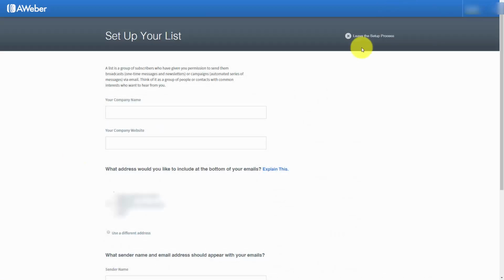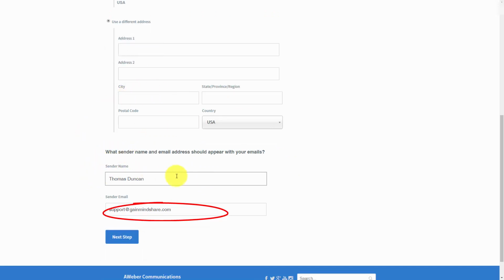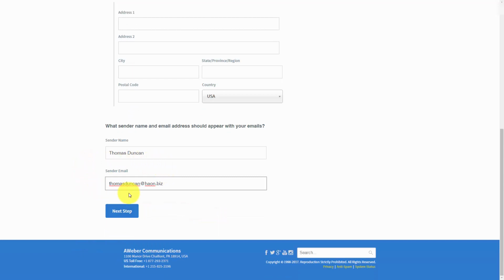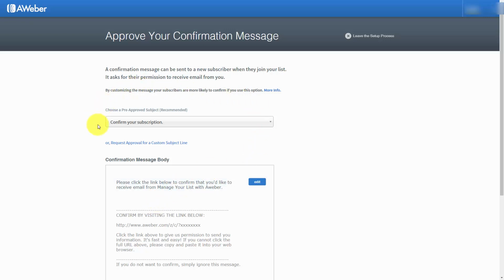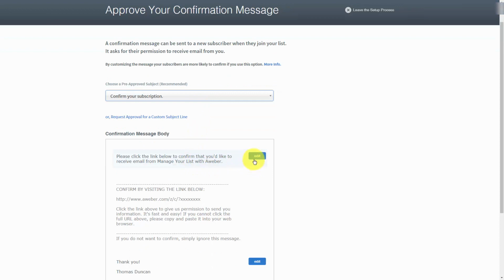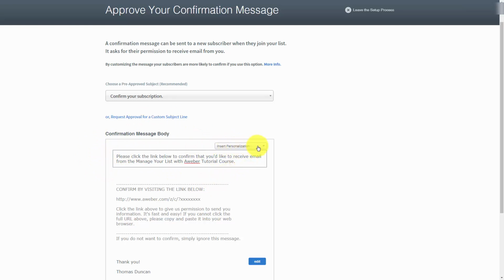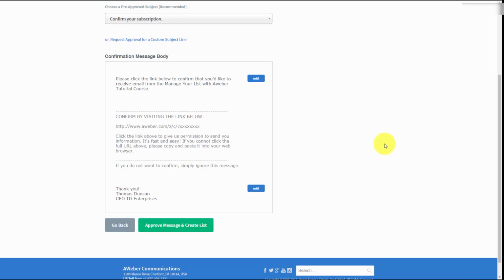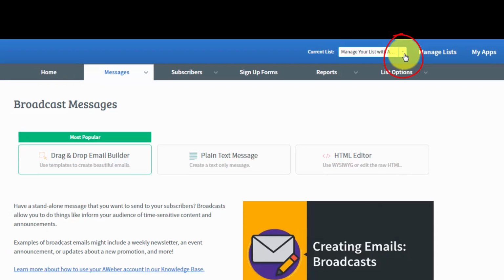Aweber Autoresponder How To Create a List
Aweber Autoresponder How to create a list Free Sign Up.  Follow over my shoulder videos tutorials to get most out of Aweber and discover why Aweber is preferred, easy to use and highly effective to start, manage and grow your list and enjoy passive income, Free Trial